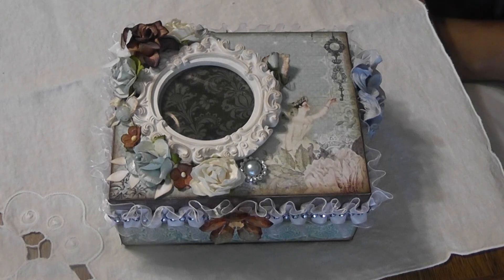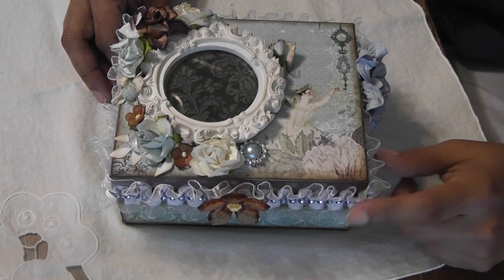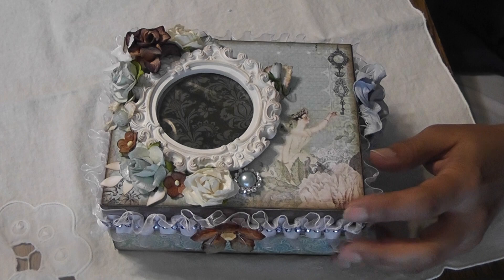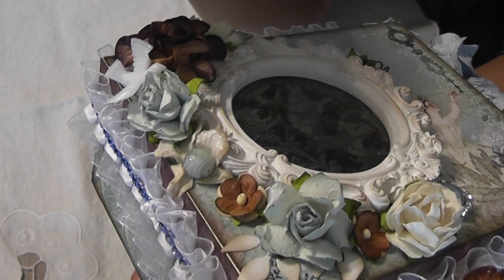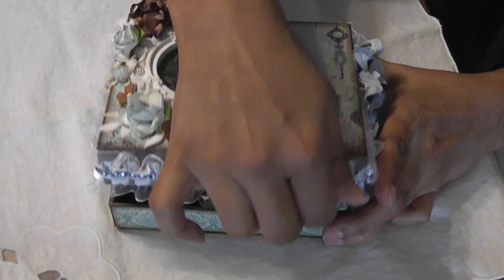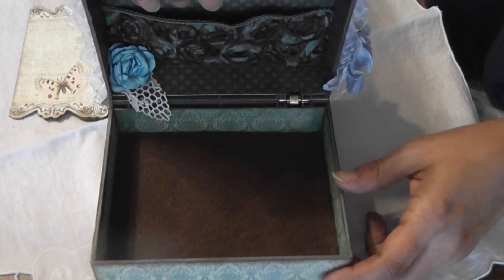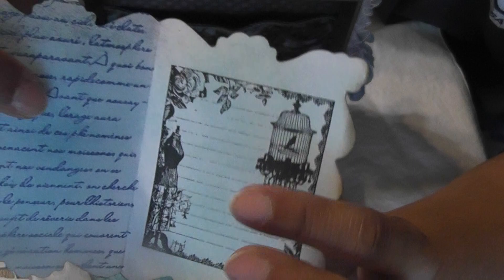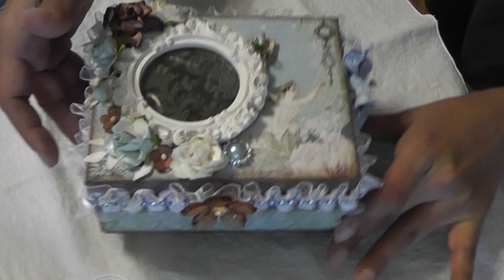Altered box using Prima Fairy Belle and Karlas001 goodies 6-6-12